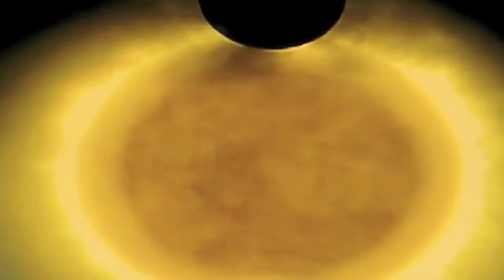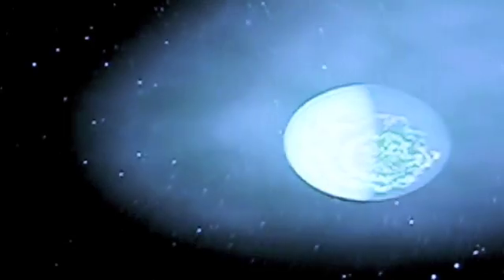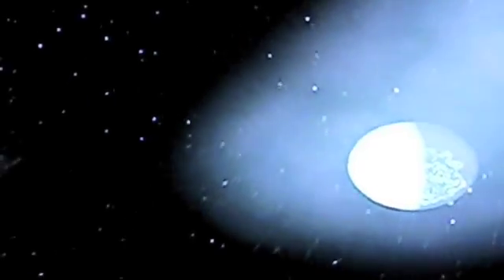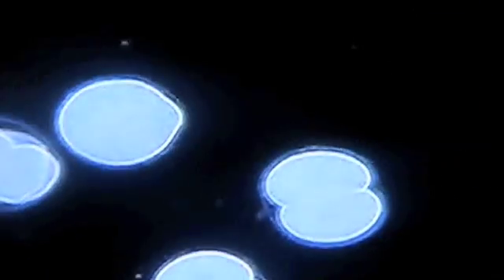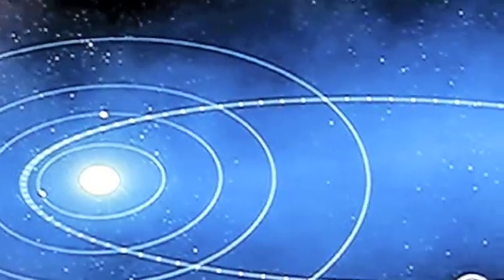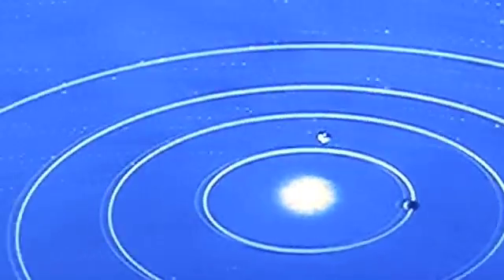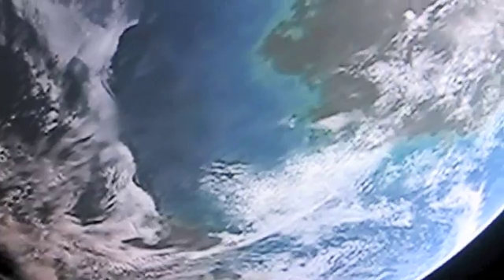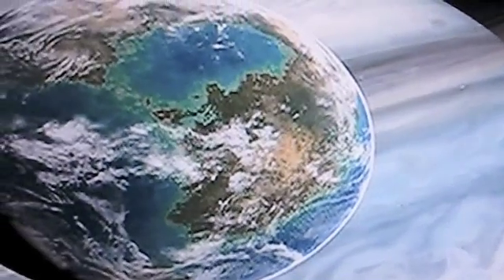Planet Osiris and planet 16 Cygni b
Planet HD209458B or Osiris has been named after the egyptian God of the dead is a terrible place 200 times more massive than earth it migrates close to its sun,, Osiris broils ,its temperature is 1000 degree celcius in a planet area like hell and it has a leak of gaz composed of hydrogen and helium that makes a big huge cloud that spirals behind it for thousands of kilometers .Hubble detects sodium carbon hydrogen and oxygen in its atmosphere but it cannot sustain the life forms we know ,, Another extrasolar planet is 16 Cygni B in the constellation of Signus has an elongated orbit and its moon could be similar to earth with lakes and oceans ...